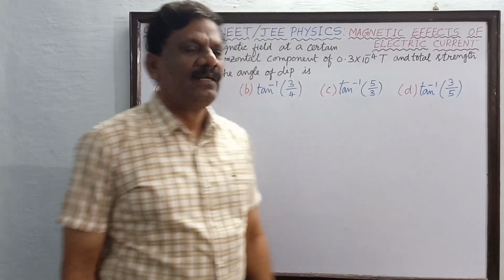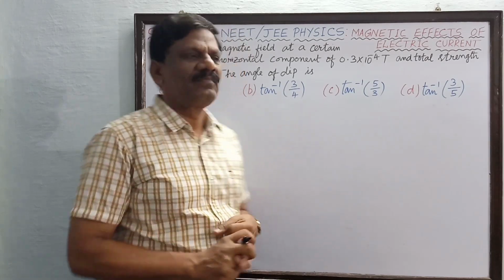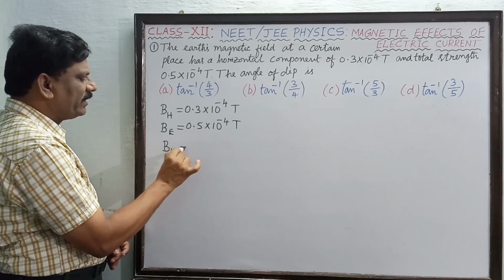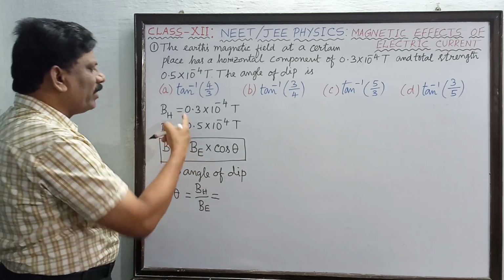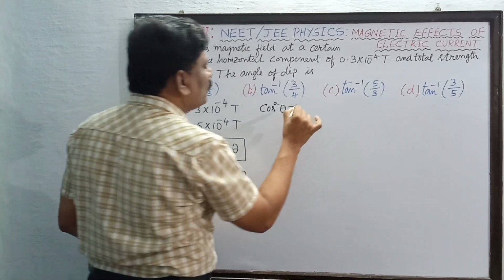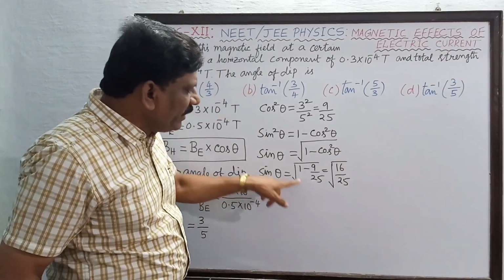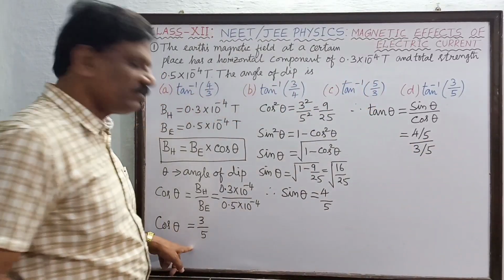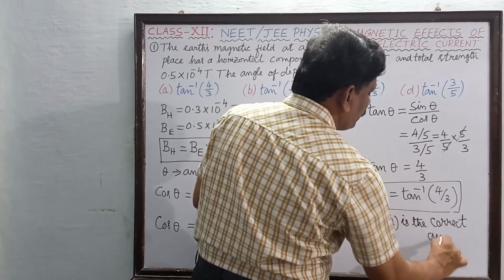NEET/JEE PHYSICS: CLASS XII: MAGNETIC EFFECTS OF CURRENT: PROBLEM-1